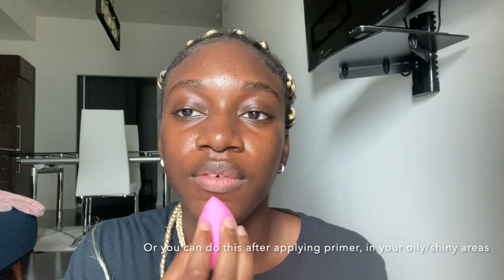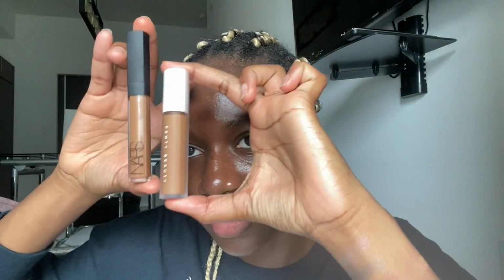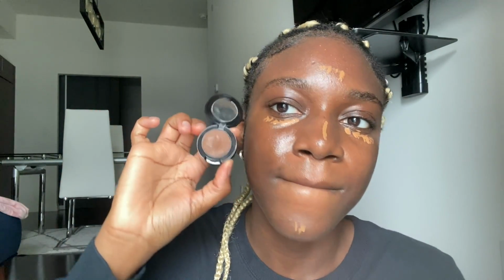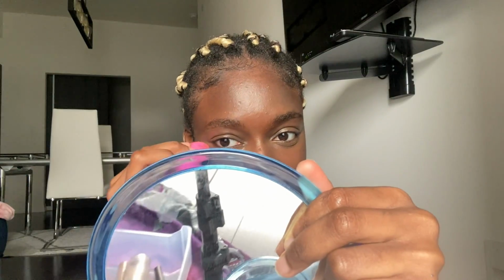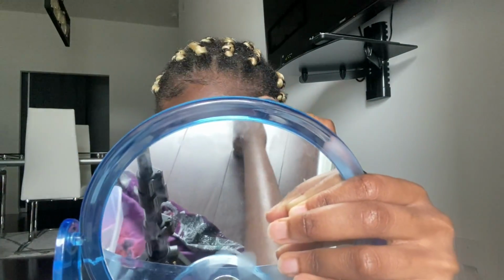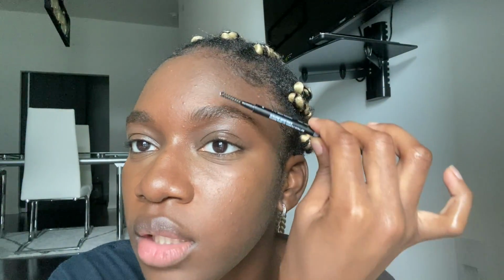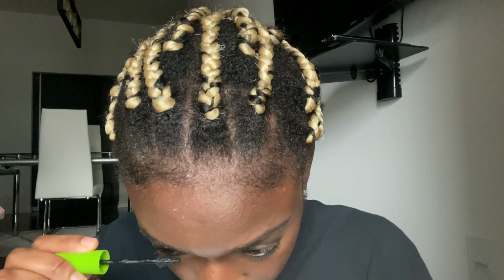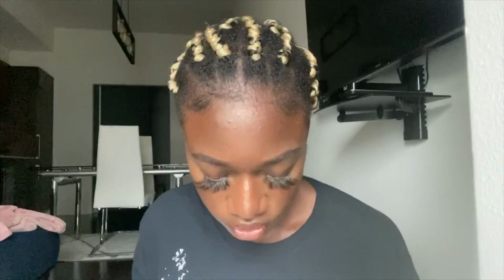No Foundation Makeup Routine|Talking BLM & Gender Inequality|Summer Friendly Makeup Routine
TW - Some content in this video may be triggering for some, be mindful before watching.

This video was supposed to be out earlier, I apologize! iMovie won yesterday.

Makeup Details:
Fenty Beauty Pro Filt’r Mini Instant Retouch Setting Powder - Honey
Mac Mineralize Skinfinish Natural Powder - Dark Deep
Covergirl Ultrafine Brow Pencil - Soft Brown
Mac Powder Blush - Raizin
Nyx Suede Matte Lipliner - Cold Brew
Mac Lipglass - Oh Baby
Mac Prep+Prime Fix+ Setting Spray
Maybelline Mascara
Maybelline Brow Fast Sculpt